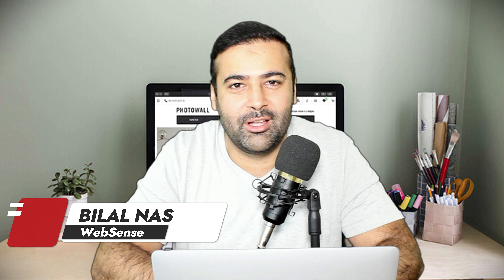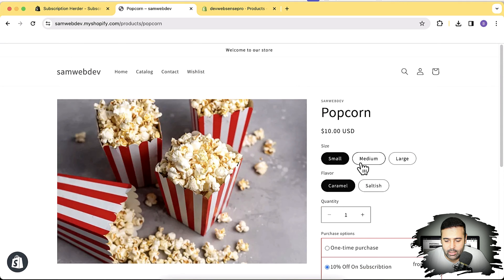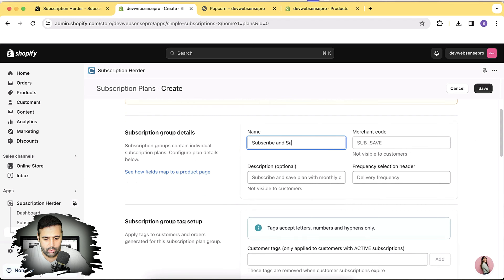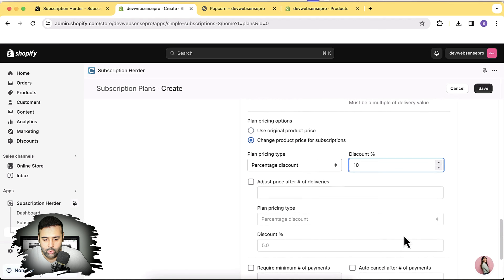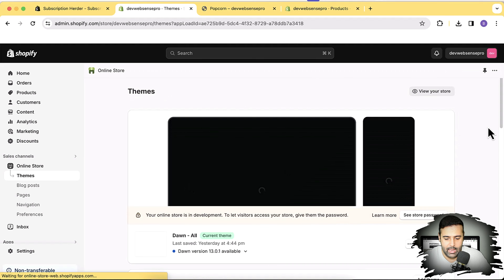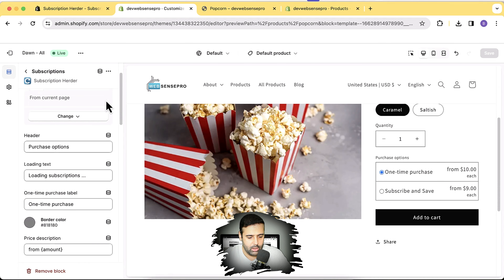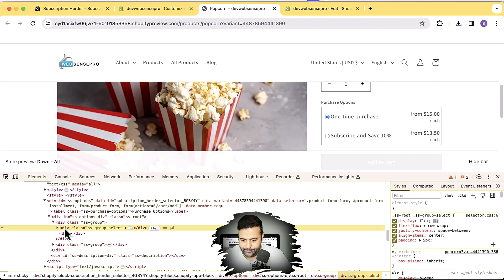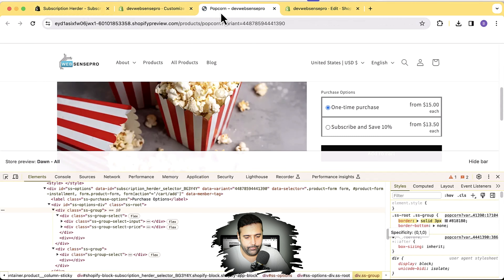How To Add Subscriptions On Your Shopify Store (Easy Way)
In today's video, we're diving into subscription orders and how they can skyrocket your revenue.
Shopify stores often lack native subscription functionality, but fear not! We're reviewing an app that seamlessly integrates subscription features into your store. The Subscription Order app not only adds this vital feature but does so without any transaction fees, unlike many others in the Shopify app store.

Note:
Subscription Herder provides everything you need to build your ideal subscriptions in a single solution. It lets you set flexible billing schedules, gives customers a portal to manage their subscriptions, sends out custom email notifications, and much more. Turns starting kit orders into ongoing subscriptions, making it easier for you to increase revenue and create happy customers.

Subscription features:
1. Subscription types: Custom subscriptions, Memberships, Physical products, Product bundles, Replenishment subscriptions, Subscription boxes